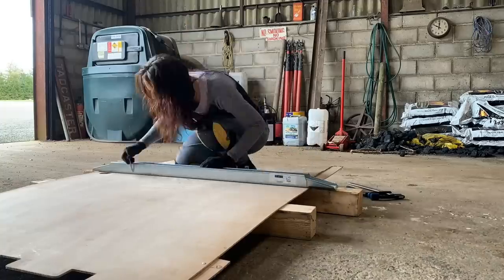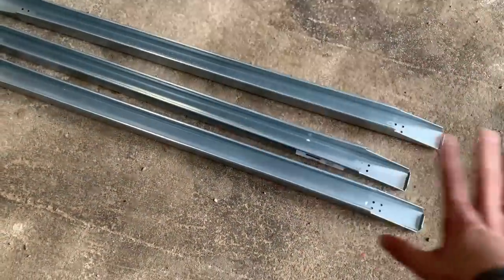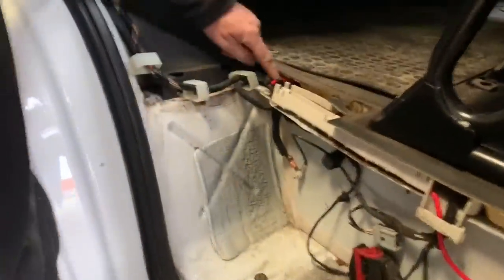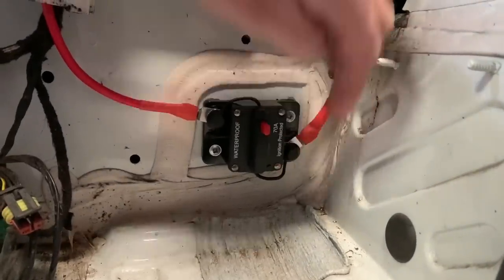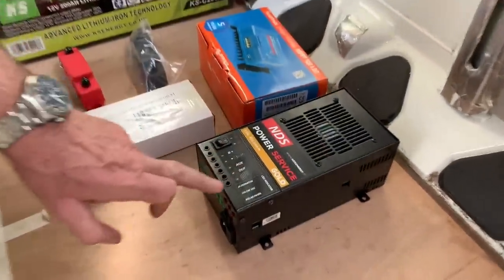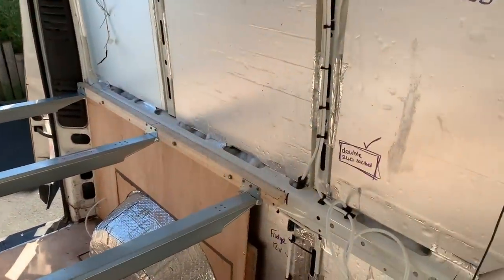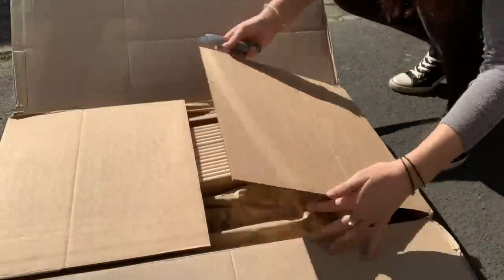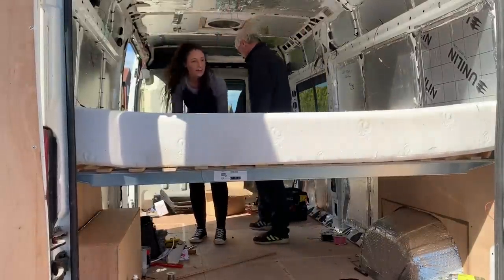BUILDING A BED IN MY VAN - van build Ep.13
This week the building work officially begins and I put my bed together! Dad shows you his additional work regarding the wiring and electrics.
And finally, Savannah enters the van, has a little look around & finds her new favourite spot.

Much love, as always, thank you for your kind and continued support.

All videos filmed and edited by me.
I do not have any social media.